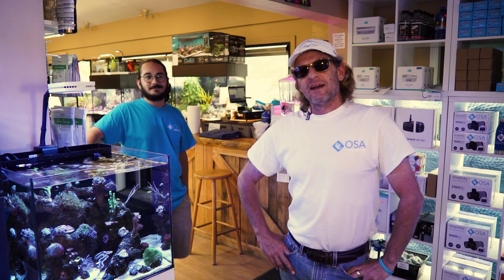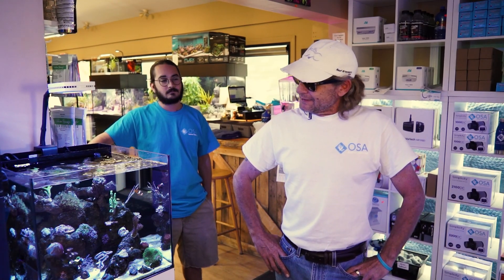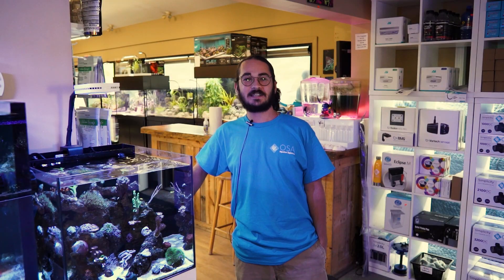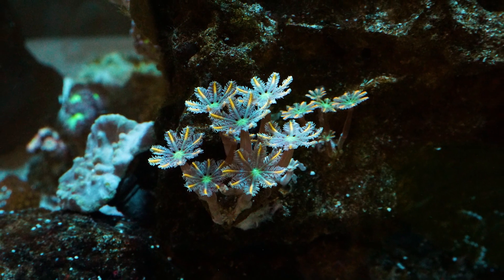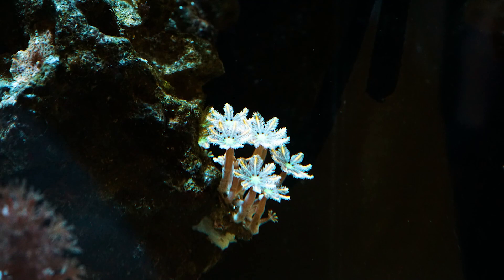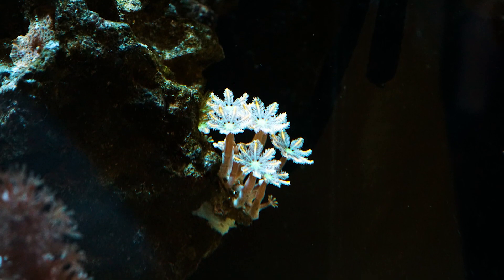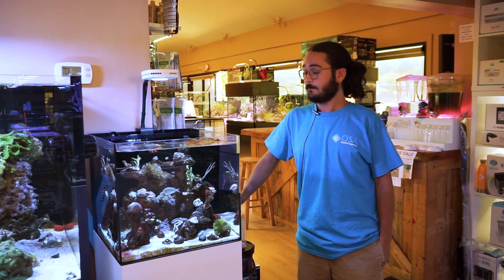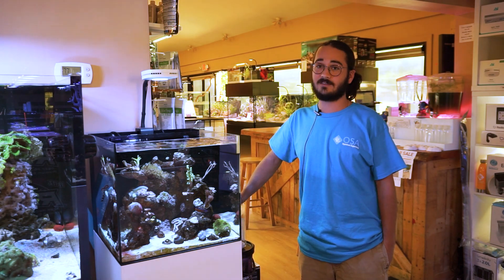Clove Polyps - 10 Beginner Corals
Eli and Ernie finish their series where they talk about the top 10 best corals for beginners!